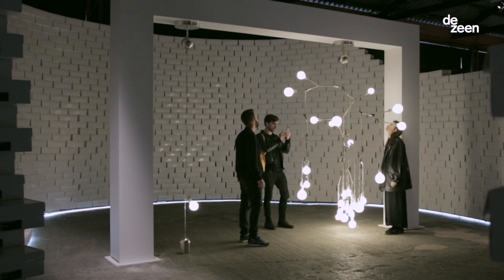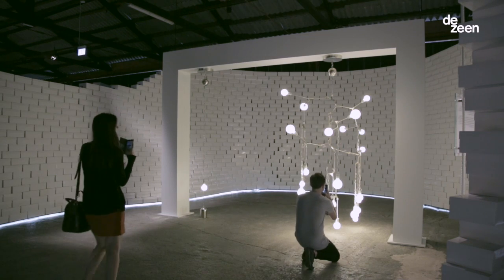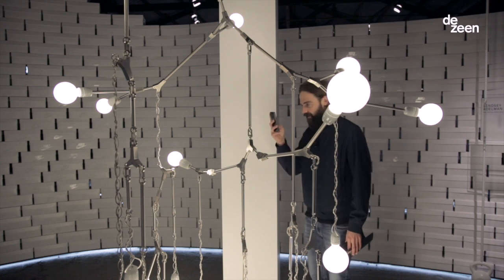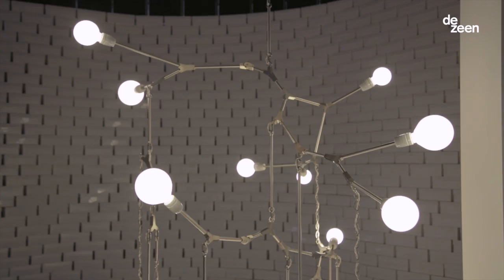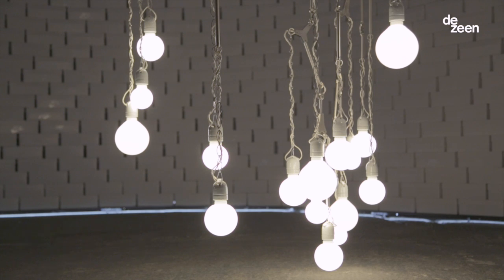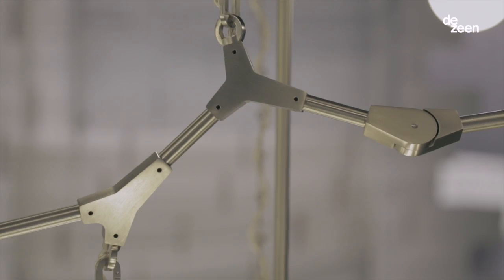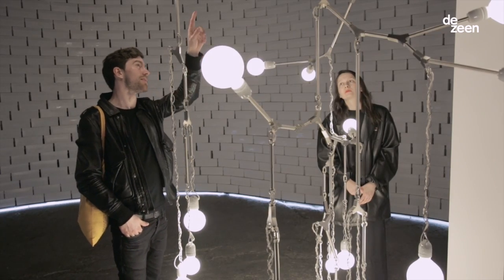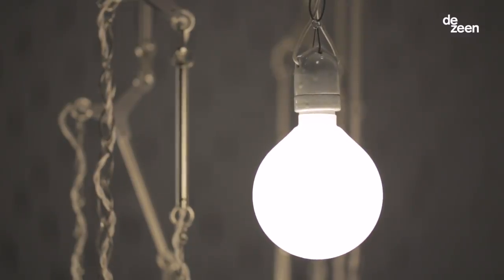Lindsey Adelman creates quivering tree-like chandelier for Nike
New York lighting designer Lindsey Adelman explains how she used motors to create a vibrating chandelier for Nike in this movie filmed by Dezeen at the sports brand's The Nature of Motion exhibition in Milan.

Nike's The Nature of Motion exhibition presented installations by an array of international designers exploring the concept of movement.

Adelman created two pieces for the show – a single bulb suspended on a long strand as well as a more elaborate chandelier based on the branching structure of trees.

"When I started thinking about natural motion as a design brief I knew I wanted the particular type of movement to be subtle," Adelman explains in the movie, which Dezeen filmed in Milan for Nike.

"I was thinking about movement that we are not noticing, and really focused in on plant life."

The two pieces are constructed from nickel-plated brass with porcelain sockets holding bare bulbs suspended from chains.

"The pieces really resemble trees with these chains maybe like Spanish moss hanging off," Adelman says.

For the first time in her work, Adelman incorporated motors into the installation, housed in metal spheres at the top of each structure.

"I had never done this before, but I incorporated motors, which creates this ripple effect down each of the fixtures," she explains. "I wanted this effect to be like a quiver or a vibration and so we programmed it so they go off at random times."